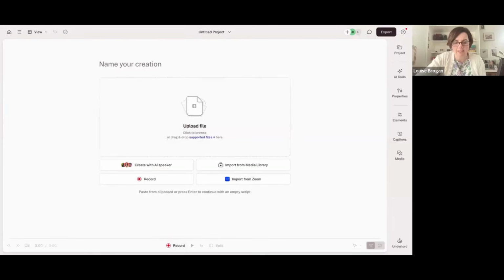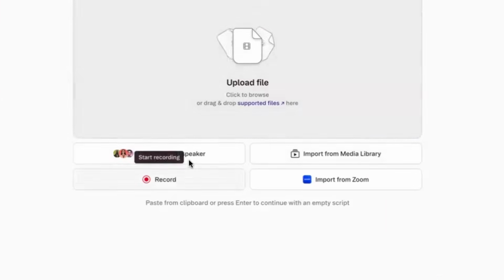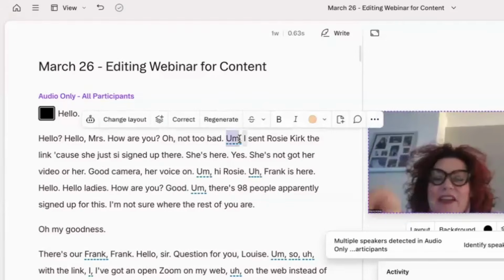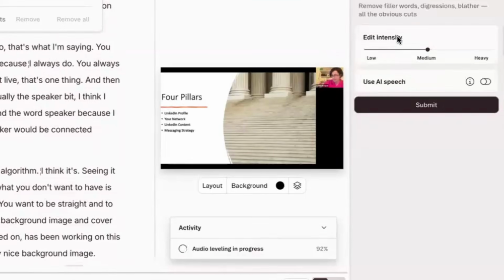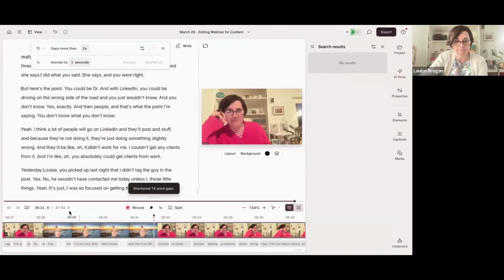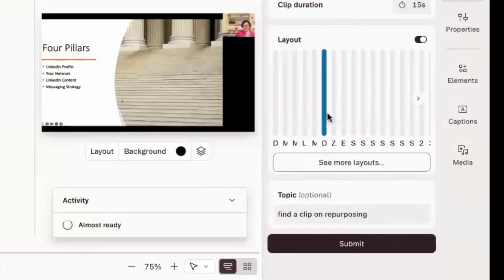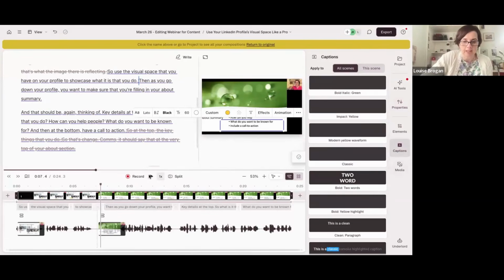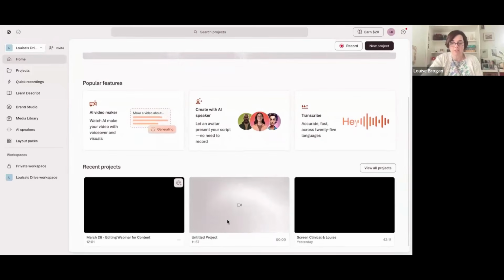Descript Tutorial for Beginners: Edit Videos Like a Pro Without Experience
In this video I'm showing you exactly how I take a live Zoom webinar and turn it into a full week of content — without spending hours editing.
I'll walk you through how I use Descript to:
✅ Import directly from Zoom
✅ Remove filler words in seconds
✅ Trim and tighten the recording
✅ Generate short clips for LinkedIn, Instagram and TikTok
✅ Pull the transcript into Claude AI to create posts, checklists and summaries
This is my Create Once, Publish Everywhere framework in action — and Descript is the tool that makes it possible.

Chapters:
0:00 Introduction
0:45 Importing your webinar from Zoom
2:00 Removing filler words & basic editing
4:30 Using AI tools in Descript
7:00 Creating short clips for social media
9:30 Pulling your transcript into Claude AI
12:00 The full repurposing workflow

Descript tutorial, content repurposing, webinar editing, LinkedIn content, create once publish everywhere, AI content tools, social media strategy